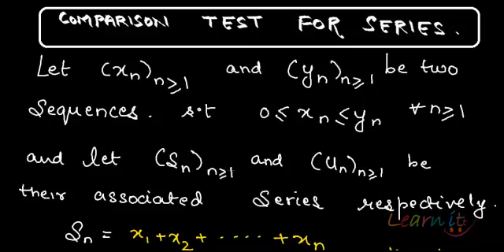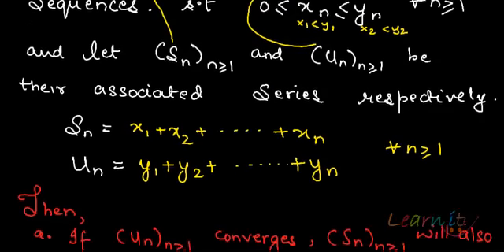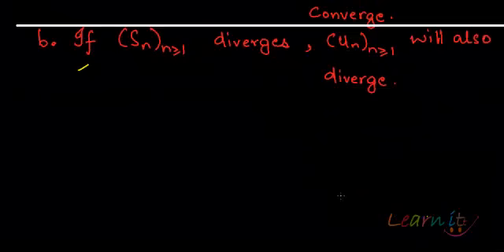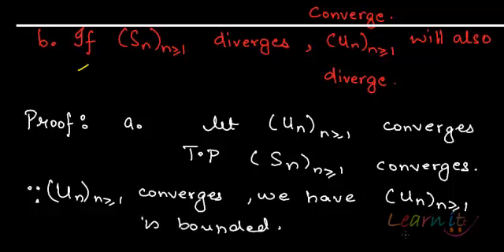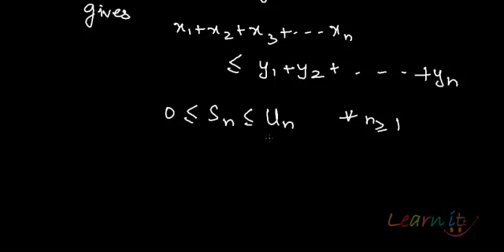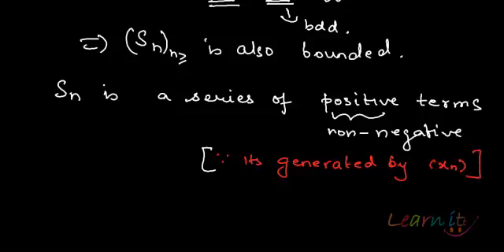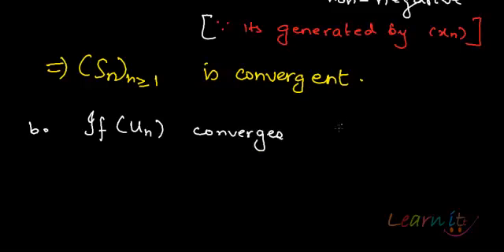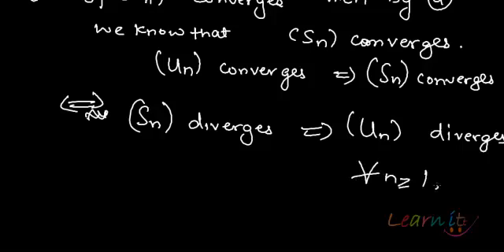Comparison test for series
For assignment help/homework help in Economics, Mathematics and Statistics please This video explains the Comparison test for series.